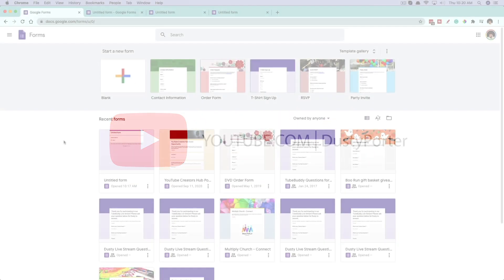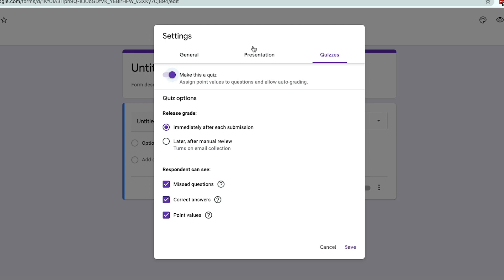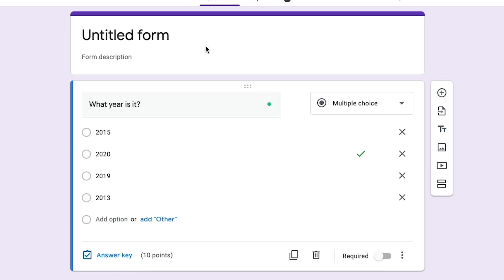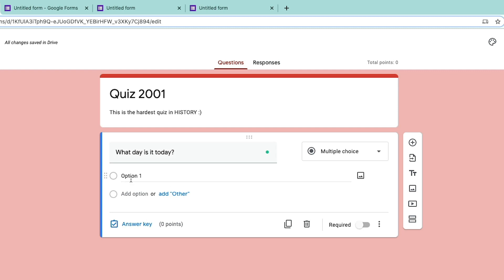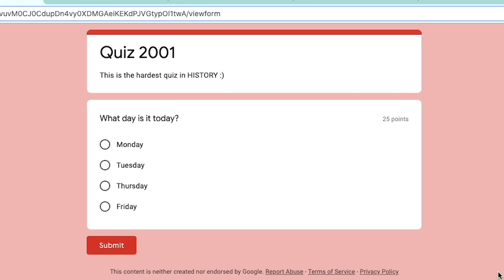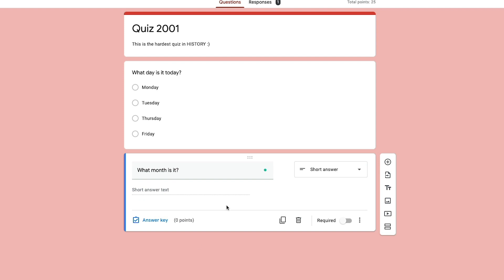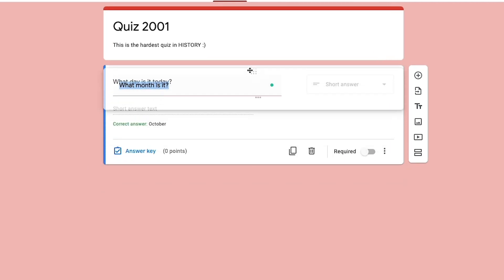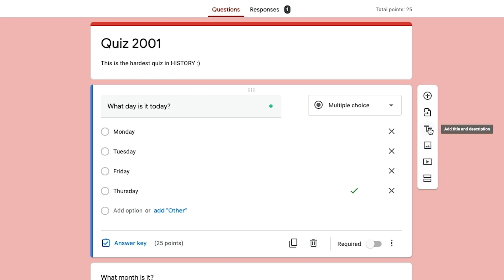How To Create a Google Forms Quiz /// Grading and Google Classroom Import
In this video tutorial, I show you how to create a google forms quiz.